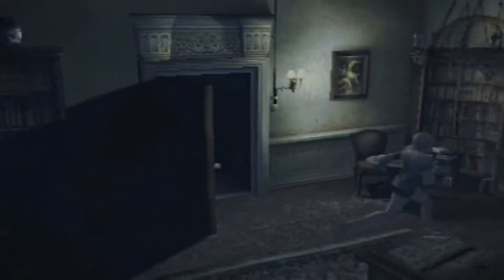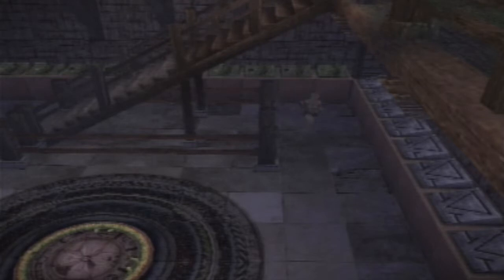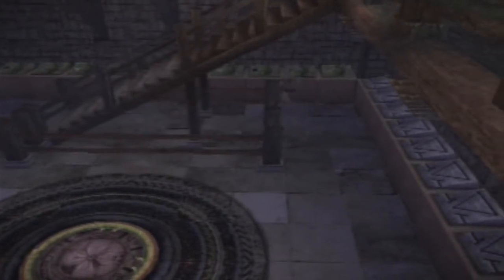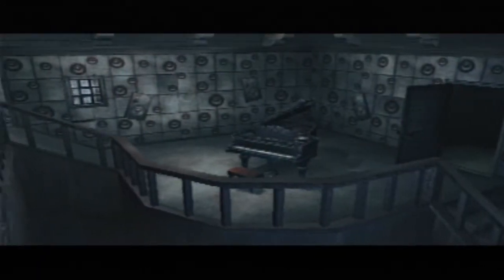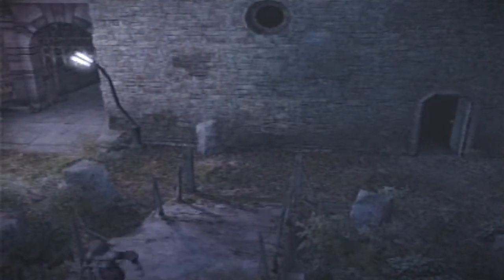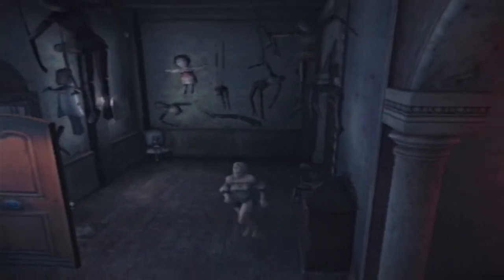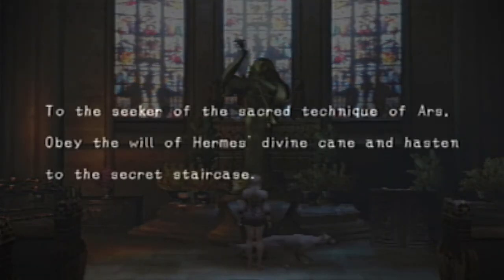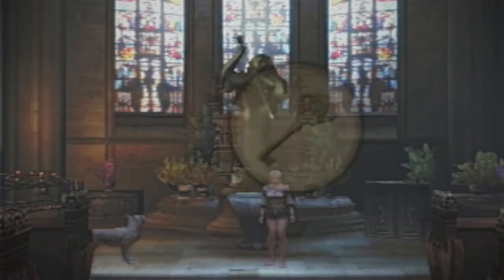Let's Play Haunting Ground - Part 5 - Block Puzzle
Because of course there is.